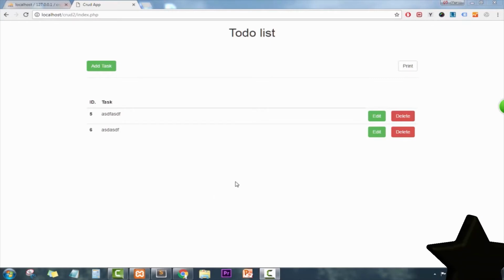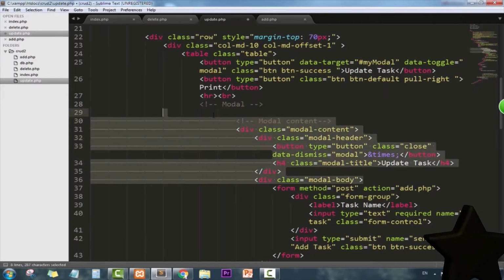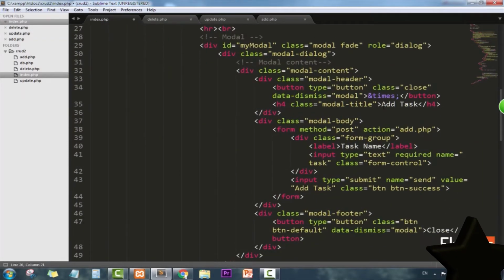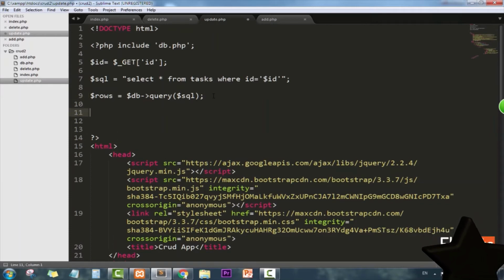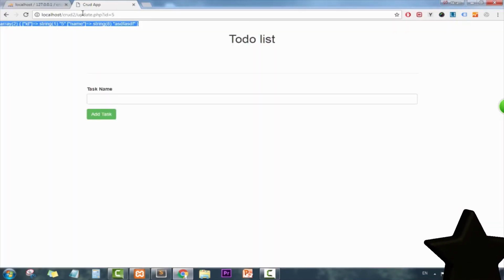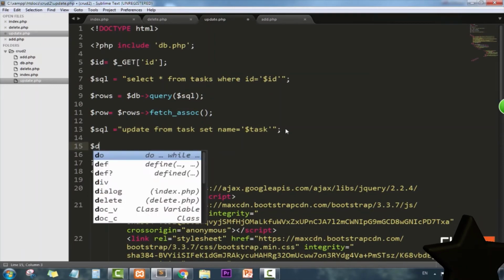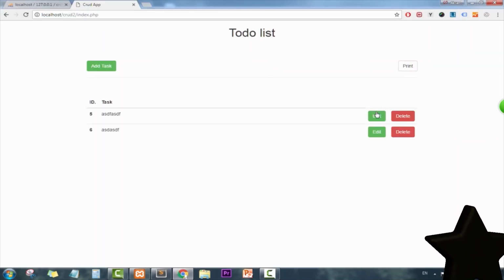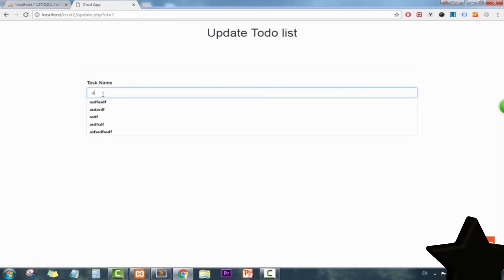Add Edit button